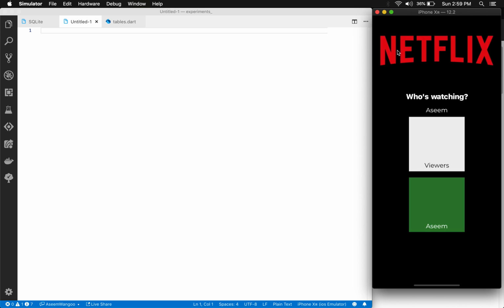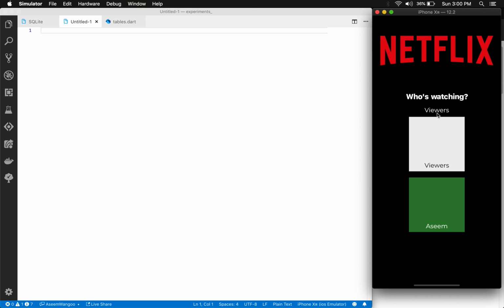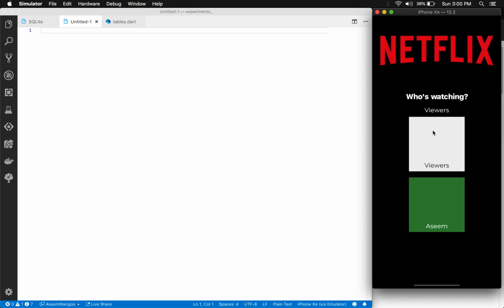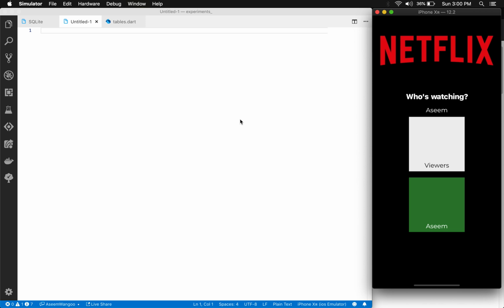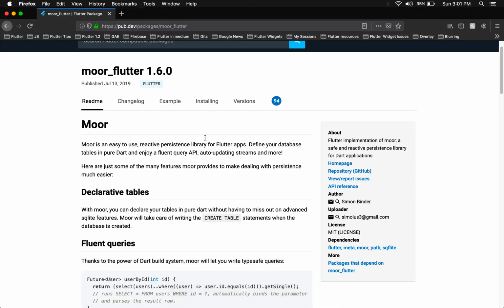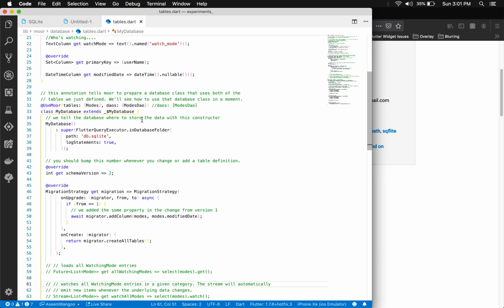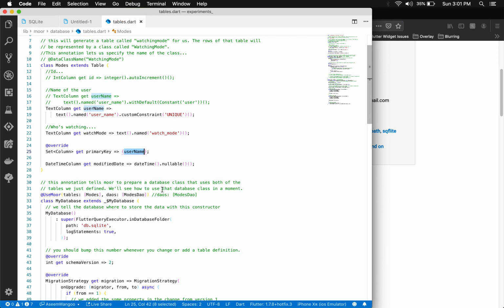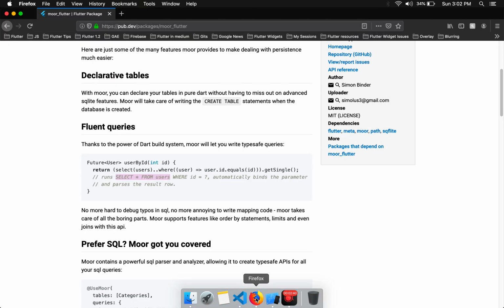Flutter and Moor | App database | Using Moor in Flutter for storing data locally | @aseemwangoo#dart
This video shows how to use Flutter and moor ( a flutter package). Using moor we can write queries to the app database using dart language...

* Flutter and Moor | App database | Using Moor in Flutter *
This article is inspired by the Boring Show, where they explain how to access your app database using a package, moor….
What is Moor…?

    This is actually a mirror image of the word Room, (which is used in Android for accessing Database). As per the documentation about Room :

    The Room persistence library provides an abstraction layer over SQLite to allow database access. It also helps you create a cache of your app’s data. Moor is a similar concept, but for Flutter……

Setting Moor….
    Add moor_flutter in dependencies….
dependencies:  moor_flutter:

2. Add the below in dev_dependencies…
dev_dependencies:
  moor_generator: ^1.6.0
  build_runner: ^1.6.0